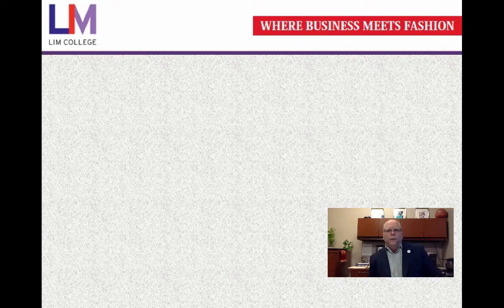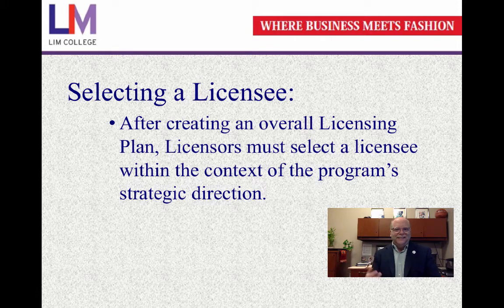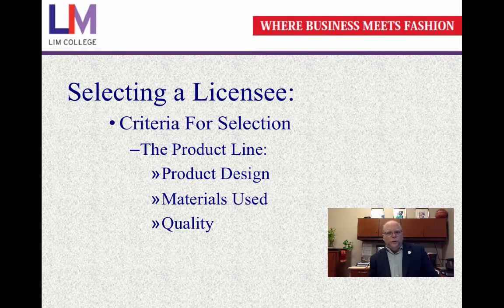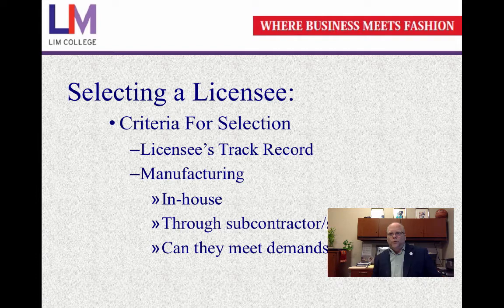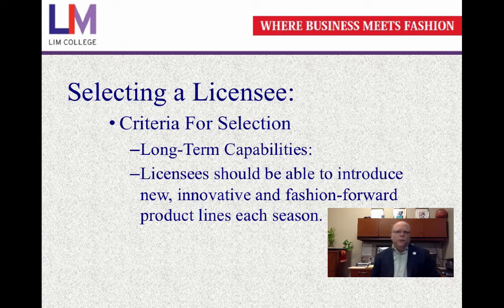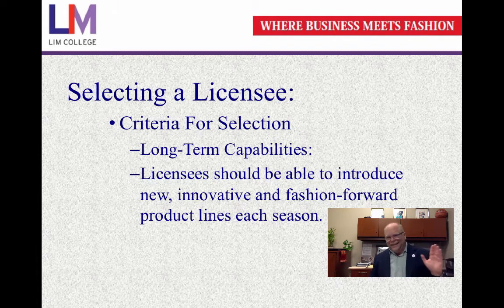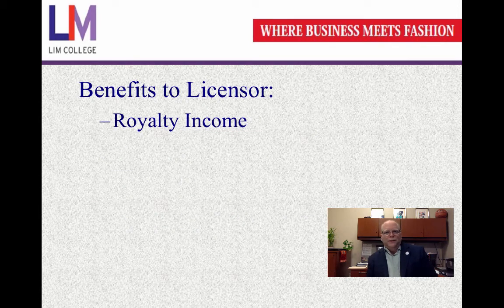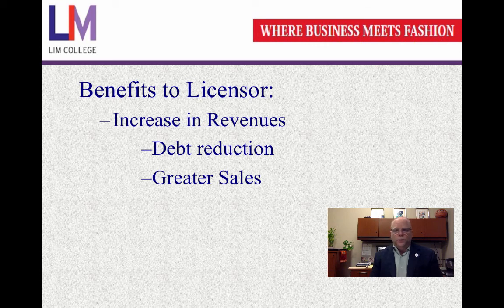Chapter 5 Strategies for Licensors pt 2